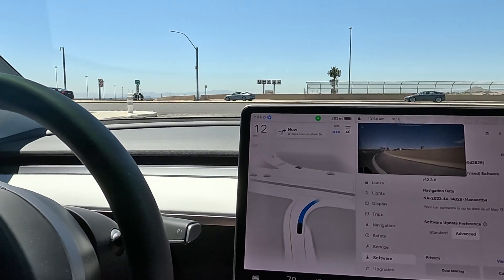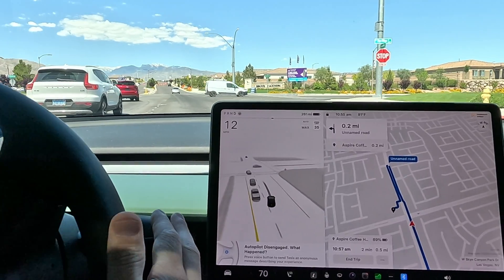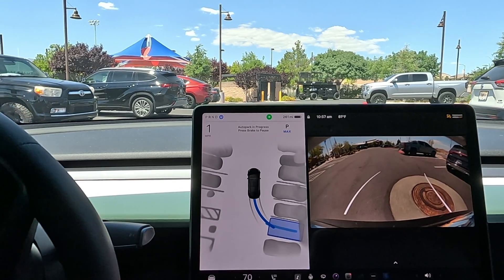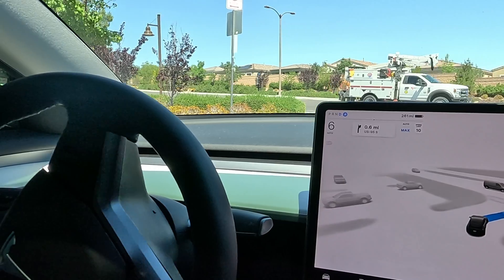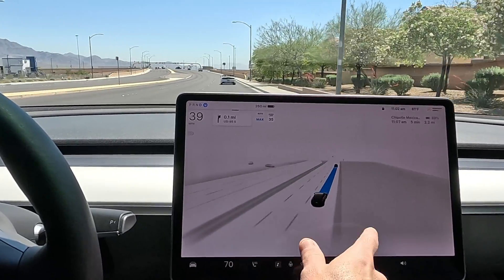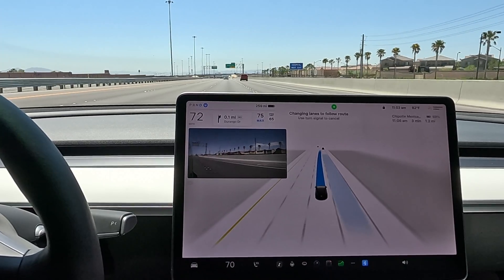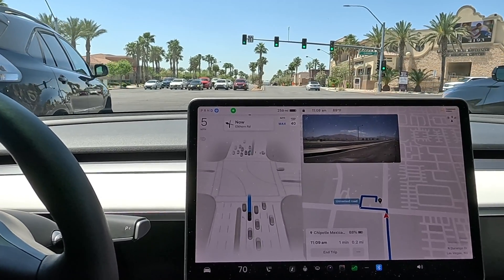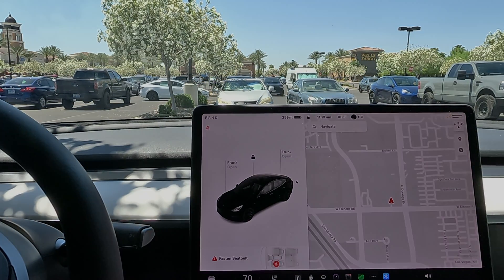Full Self Driving - Supervised | Version 12.3.6 - Tesla Model 3 Performance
New Update Today Version 12.3.6 On todays drive we head from Aspire Coffee to Chipotle. We test out Autopark 2 times on this drive and also teste out autopark pause. 2023 Tesla Model 3 Performance